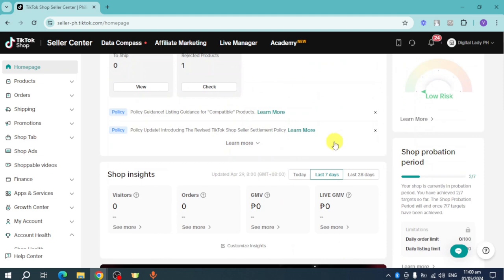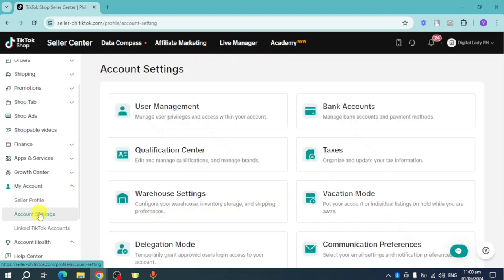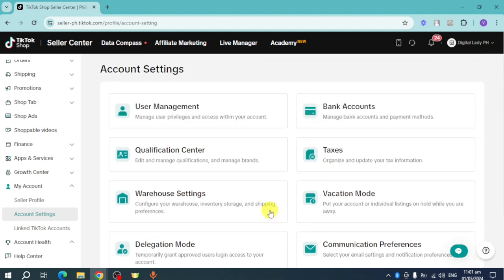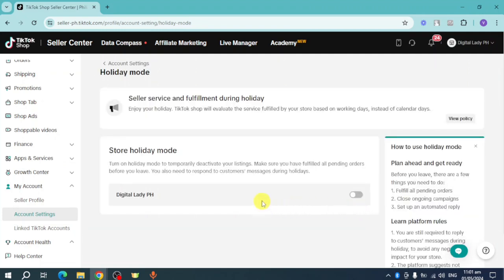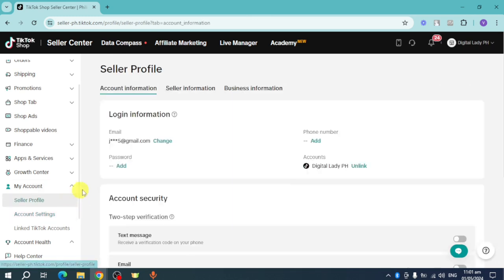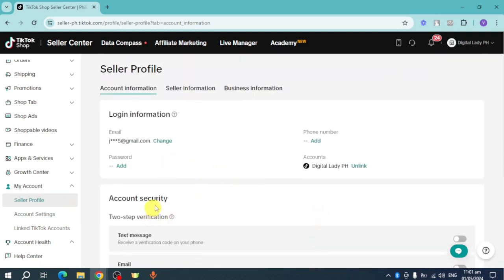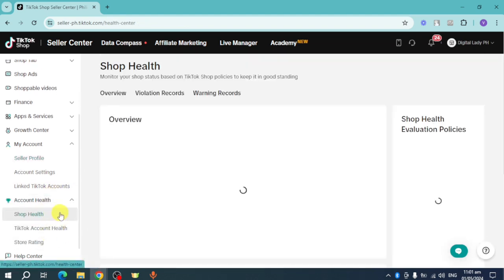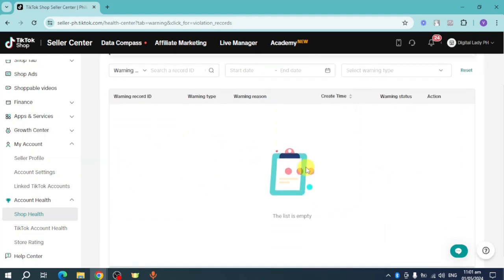How to Delete Tiktok Shop History (Best Method).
Learn the best method to delete your TikTok shop history in this quick and easy tutorial. Keep your account clean and organized with these simple steps!